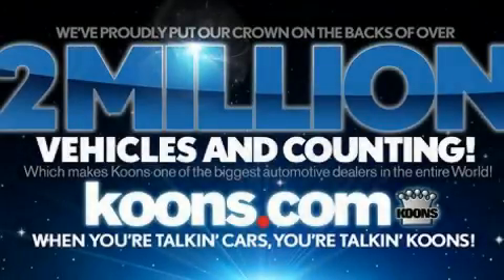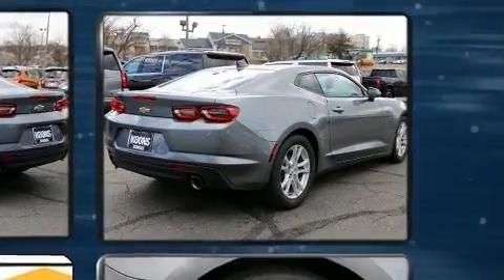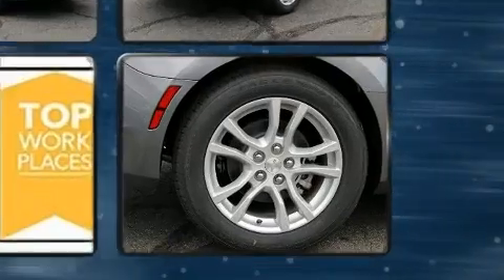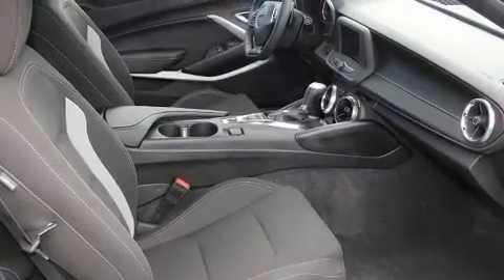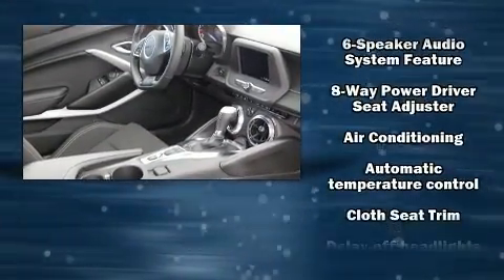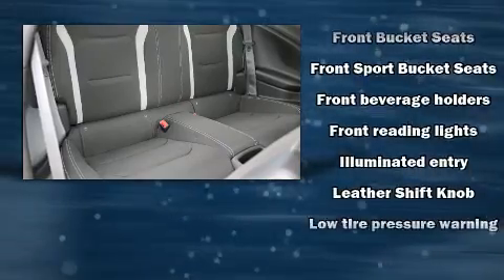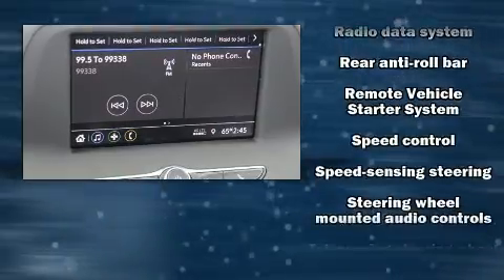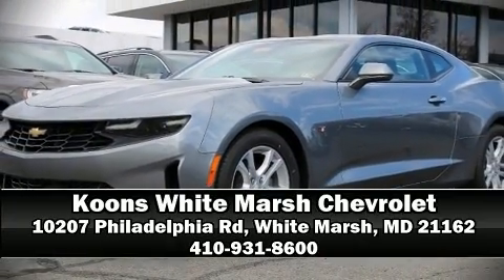2020 Chevrolet Camaro in White Marsh, MD 21162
Get excited about the 2020 Chevrolet Camaro. This 2 door, 4 passenger coupe is ready to drive off the showroom floor! Chevrolet made sure to keep road-handling and sportiness at the top of it's priority list. Under the hood you'll find a 4 cylinder engine with more than 200 horsepower, providing a spirited, yet composed ride and drive. A turbocharger further enhances performance, while also preserving fuel economy. All of the premium features expected of a Chevrolet are offered, including: 1-touch window functionality, a power seat, front bucket seats, telescoping steering wheel, power windows, remote keyless entry, and more. Audio features include an AM/FM radio, and 6 speakers, providing excellent sound throughout the cabin. Chevrolet ensures the safety and security of its passengers with equipment such as: dual front impact airbags, head curtain airbags, traction control, brake assist, a security system, and 4 wheel disc brakes with ABS. Electronic stability control stands out as a technologically savvy innovation, keeping you better connected to the road. You will have a pleasant shopping experience that is fun, informative, and never high pressured. Stop by our dealership or give us a call for more information.